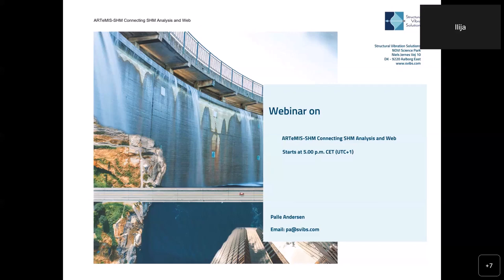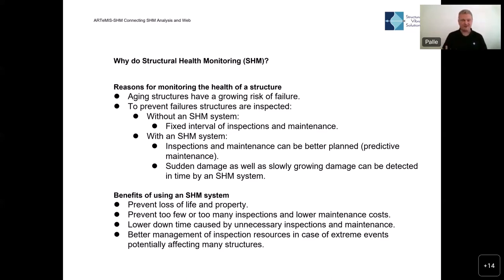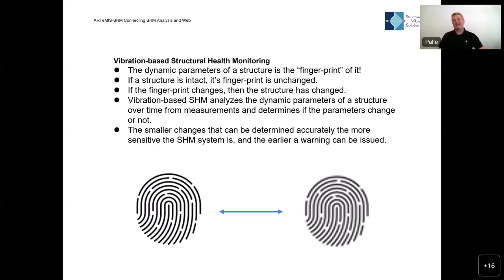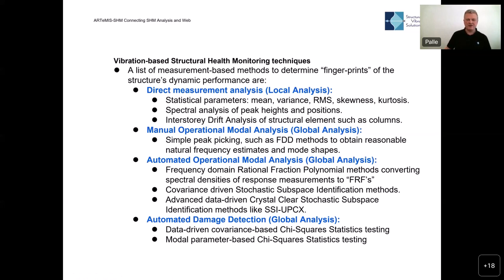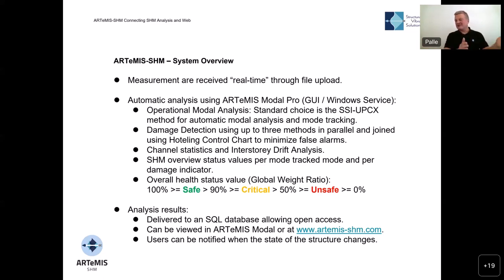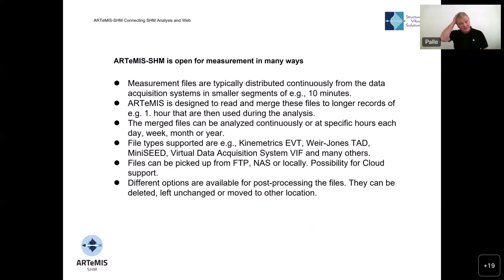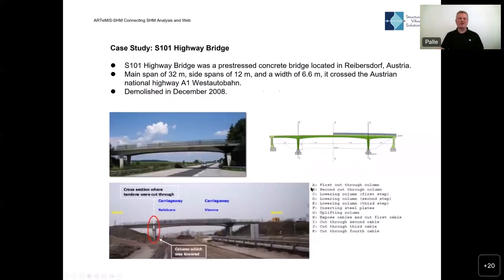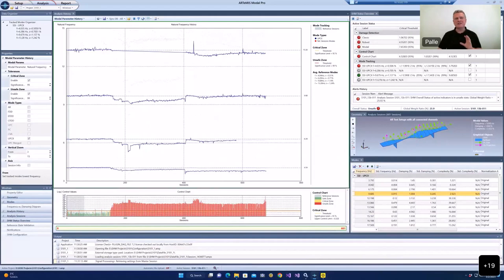Webinar on ARTeMIS-SHM – Connecting SHM Analysis and Web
This webinar introduces the ARTeMIS-SHM solution for vibration-based Structural Health Monitoring using ARTeMIS Modal Pro and the web portal artemis-shm.com.